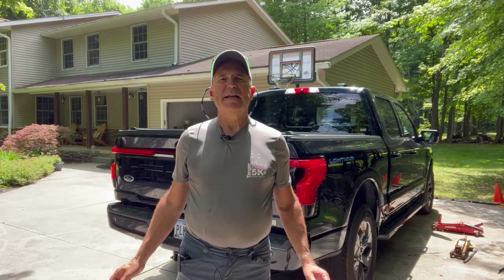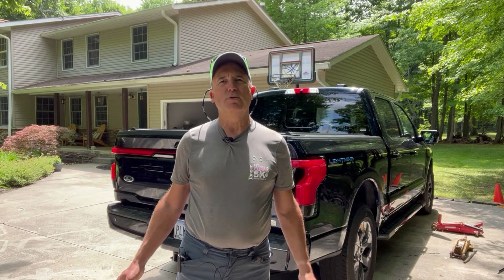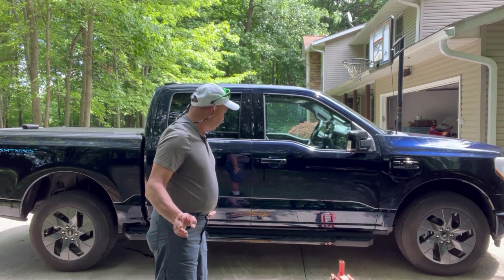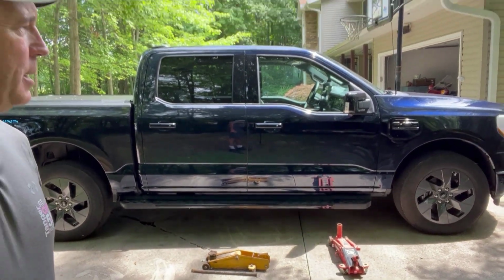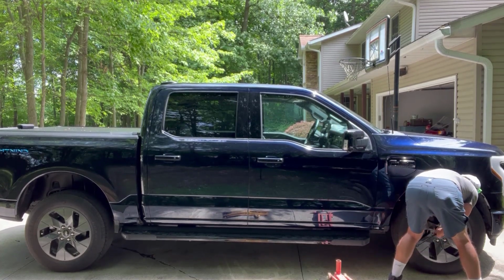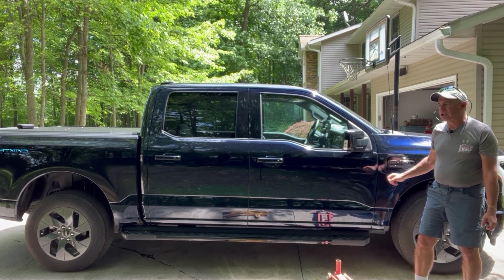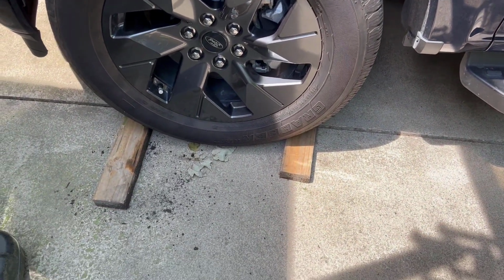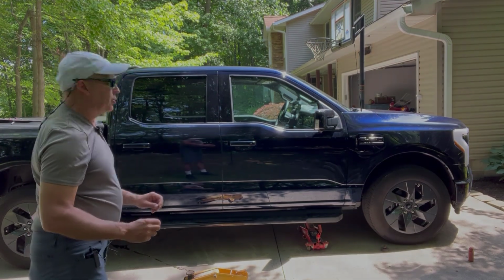F-150 LIGHTNING JACKING LOCATIONS AND TIRE ROTATION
There are very specific locations where the F-150 Lightning must be jacked up at.  We will show you how to find these and how to rotate your tires.